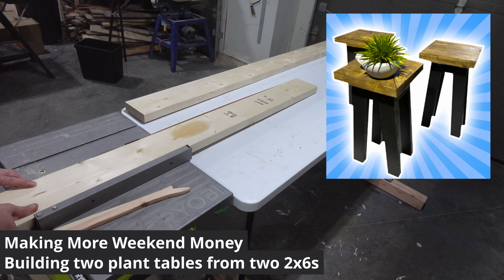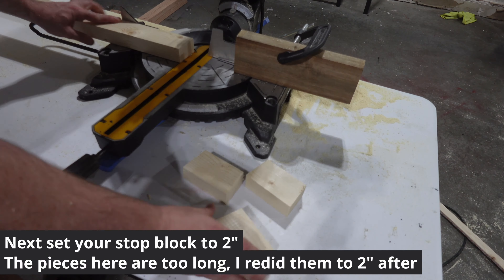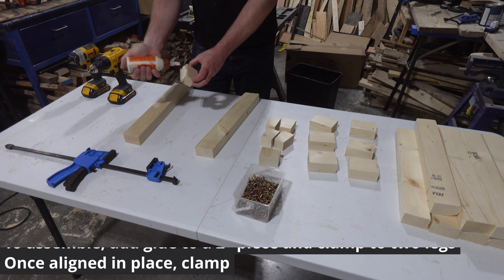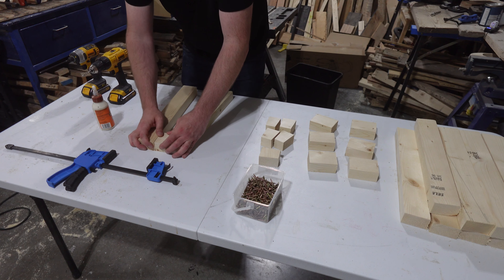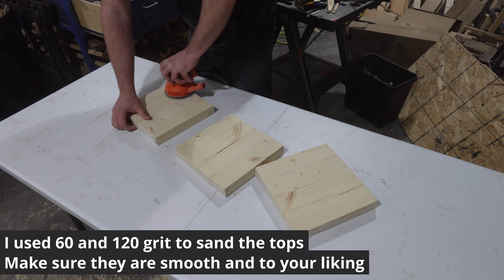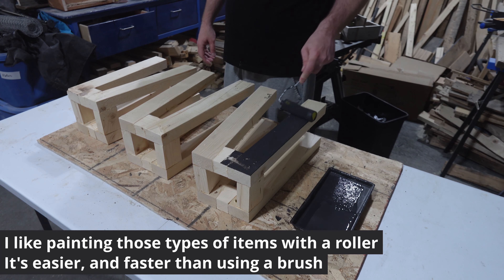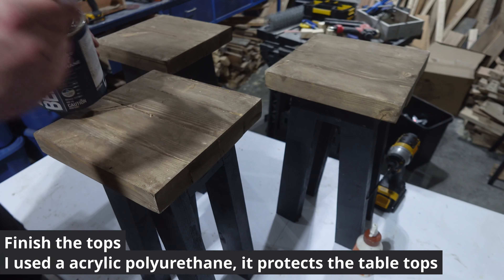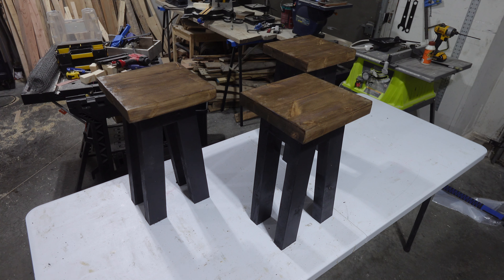High Profit Woodworking Project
This is another project that I make to sell on the marketplace. It's how I started making furniture for the marketplace in the first place, selling dozens of those sometimes made from recycled wood, sometimes from hardware store lumber, but always for a big profit!

0:00 Intro and Make my own 2x3s
0:21 Cut pieces on mitre saw and cut list
1:38 Tabletop Glueup
2:15 Assembly
4:46 Prepare tabletops
5:17 Sand the table assemblies
5:42 Painting
6:18 Mounting the tops on the table assemblies
7:12 Finishing the tabletops
7:56 All Done!